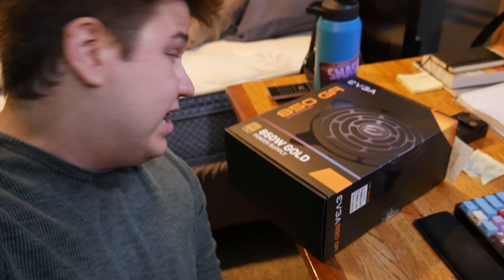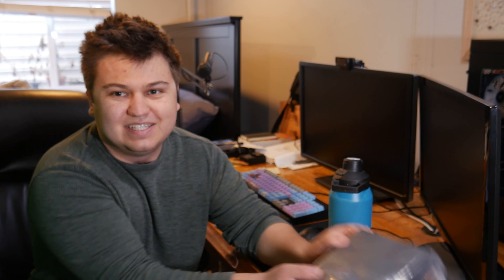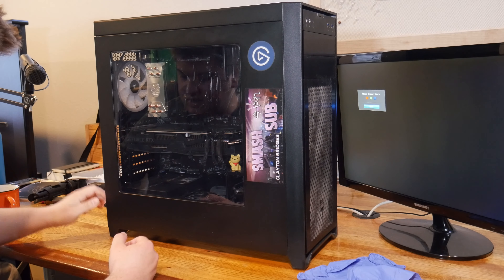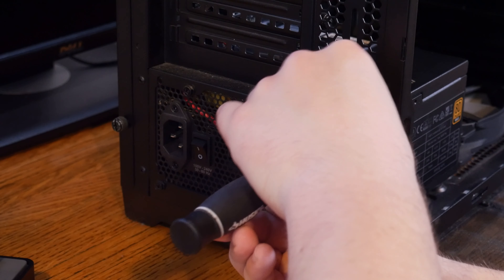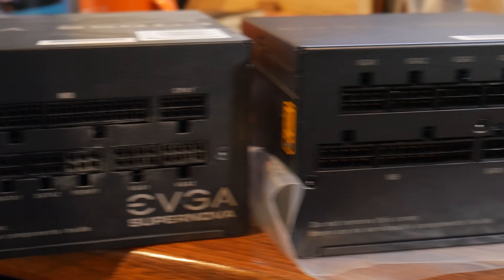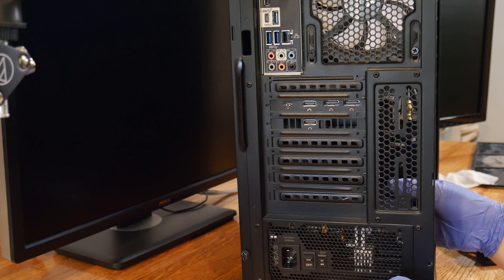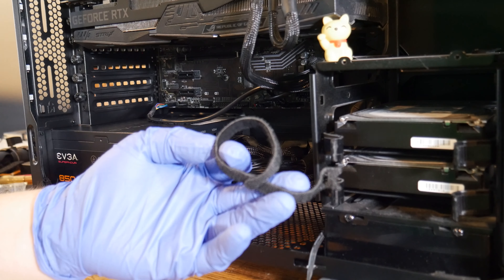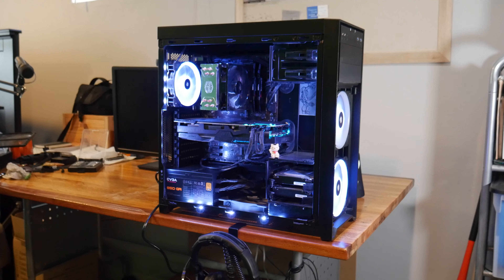Installing A New Power Supply Unit On My Gaming PC Build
OOPS, when I upgraded my CPU, GPU, RAM and Mobo, I kind of assumed it would be fine to run on my old EVGA G3 550. Granted, it did run fine with my old PSU, but I don't know how long it might have lasted. Considering it was already several years old, and I may be upgrading in the future, and asking for more power, I figure it should be upgraded.

Not the most exciting part, but I picked up an 850 from a local Microcenter. I think it'll do! Enjoy the chill install.

Thanks Artilist.io for all of the music!

Recording equipment used (PAID LINKS):
-Samsung Galaxy S9
-Fantaseal Camera Grip
-Green Screen
-Mic and Headphone Kit
-Logitech C992x Pro Stream Webcam

-On-camera Microphone Røde VideoMicro

🔗🌳Use the Link Tree Below to Check Out All of My Other Social Media Platforms!